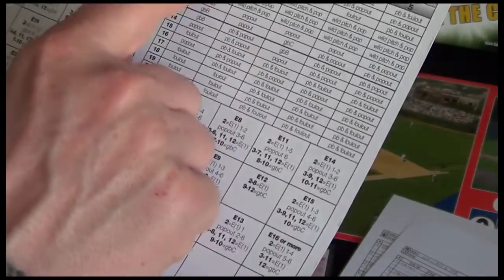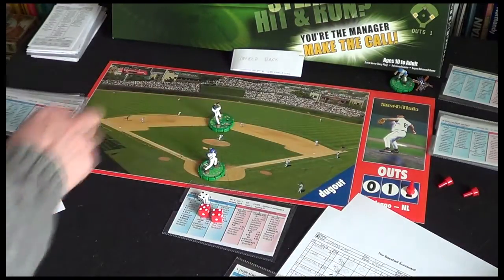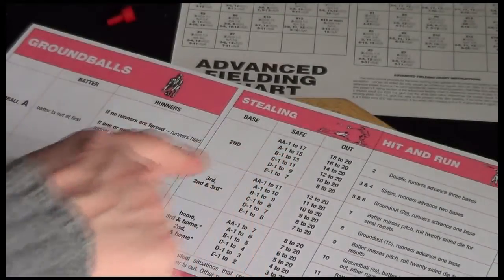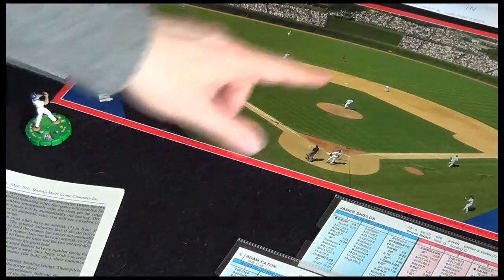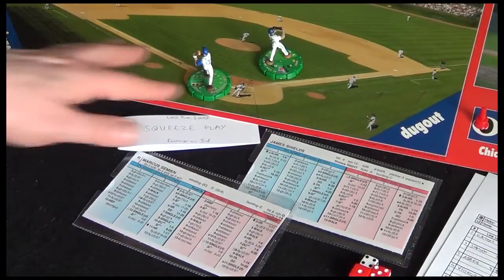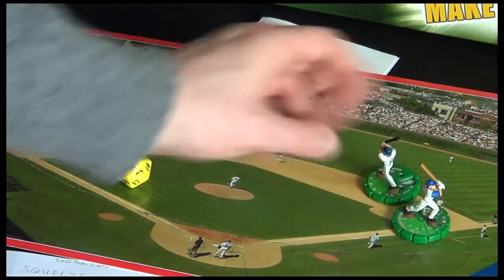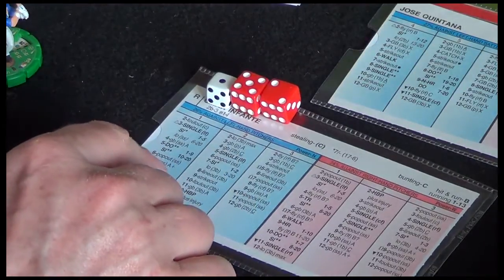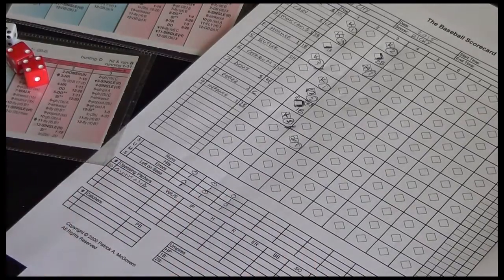PART 4 : How to play Strat-O-Matic Baseball - ADVANCED Baserunning